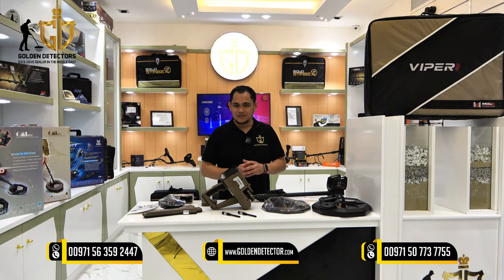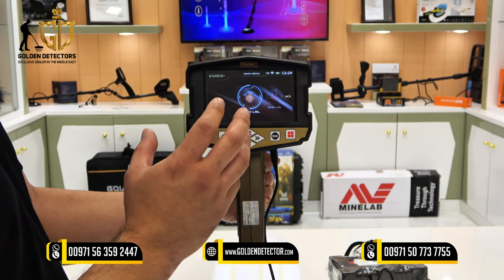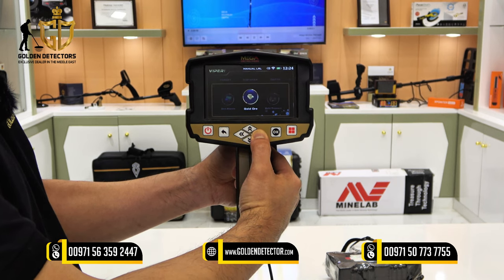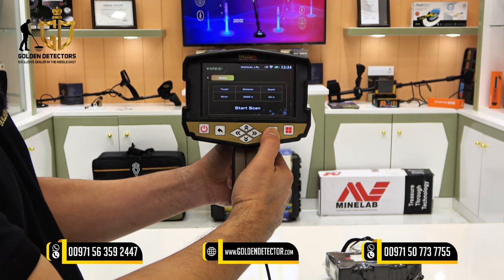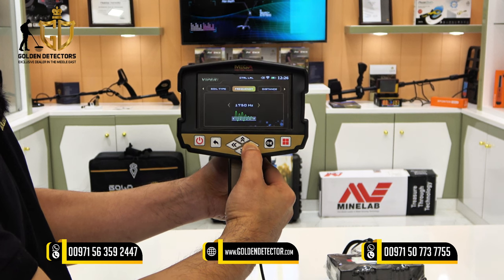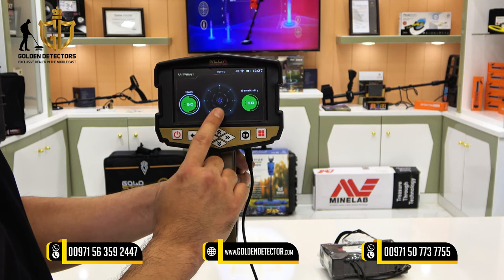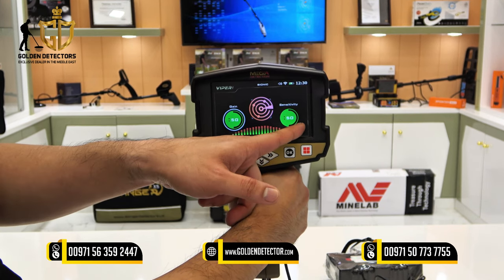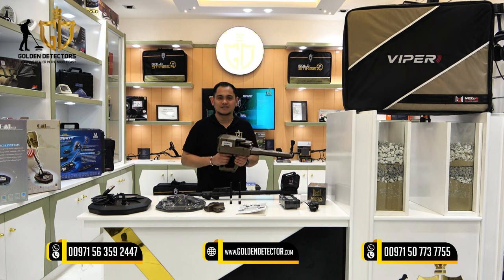Treasure Detector | Viper | Treasure Hunting device | Golden Detector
✅VIPER LONG RANGE LOCATOR AND METAL DETECTOR

✅➡️⛏️VIPER is a versatile multi-systems metal detector with powerful detection tools and different technologies that meet all needs of any serious prospector or treasure hunter, combines ease of use with complete control of detection settings and results visualization.

     ✅ℹ️Viper has 6 Search systems offering all required tools for all metal detection applications.

ℹ️➡️⬇️Wider scan range up to 3,000 M and great depth range that reach 50 M.

6 Search System:
✅Auto LRL
✅Manual LRL
✅Control LRL
✅Ionic
✅Bionic
✅VLF (Sound System)